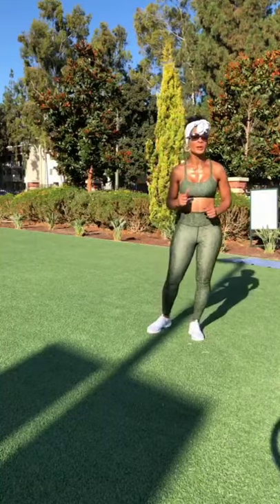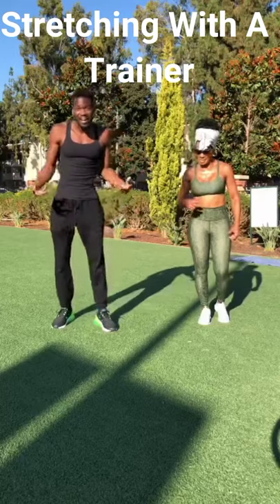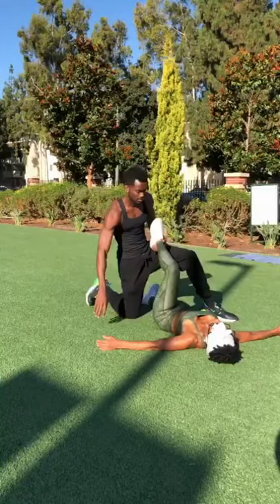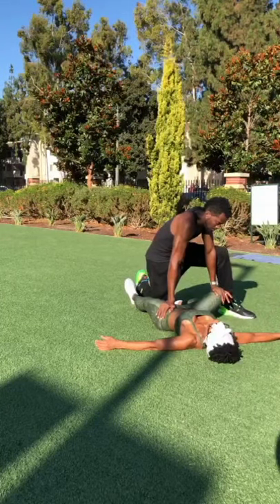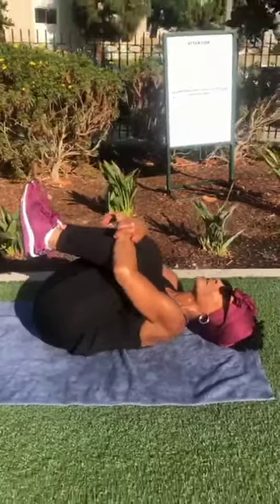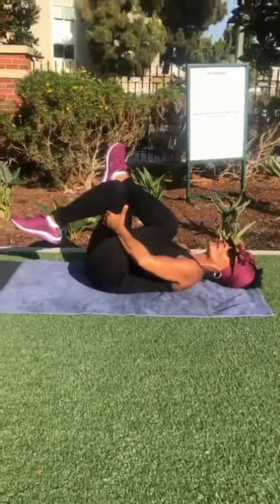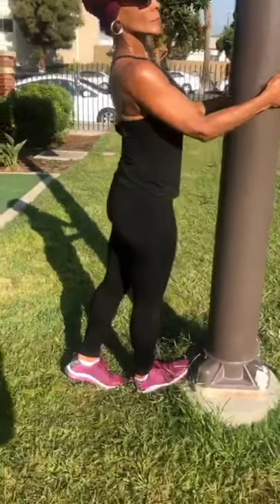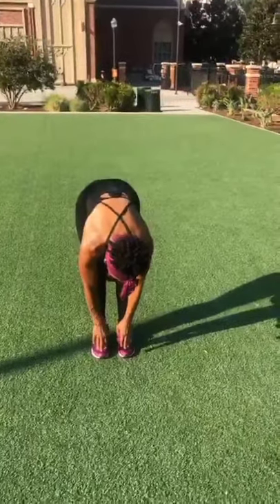Stretching Safely with omgstrength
How to stretch an elder or yourself. Whats the proper technique?